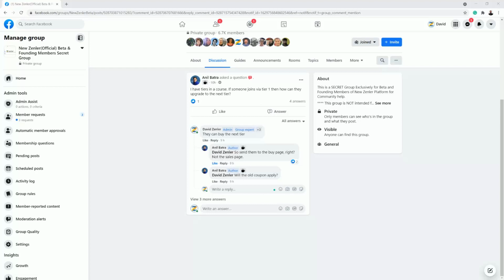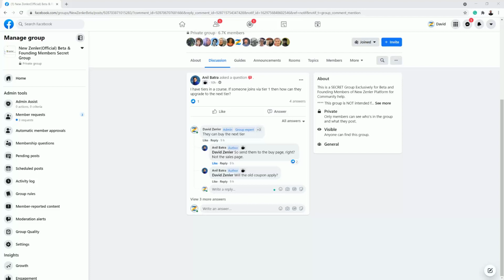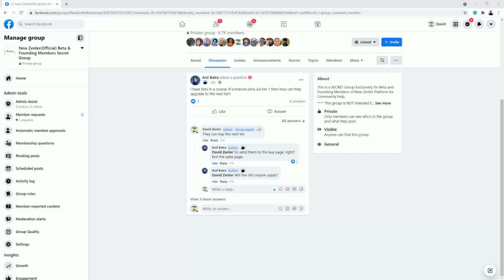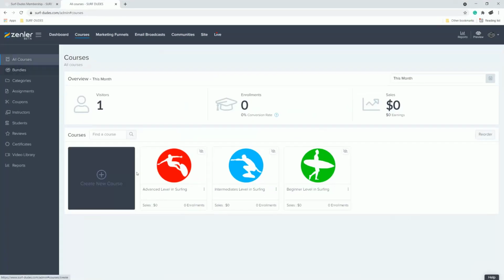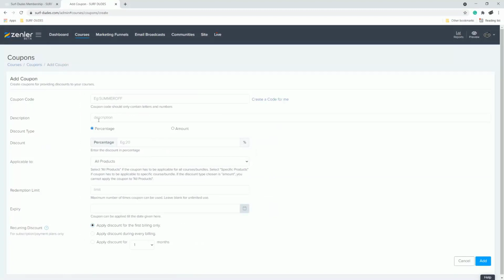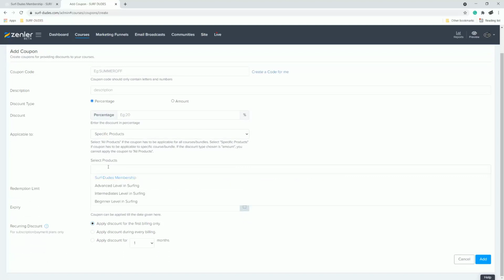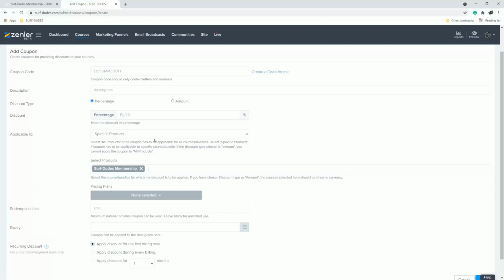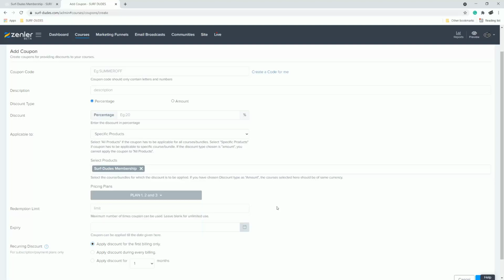ZenleFBH Coupons applying to a pricing plan 🚀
Welcome to another Zenler Face Book Help Workshop, in this workshop I will show you how a coupon can be applied to any or all pricing plan's for a specific course in Zenler.

Key Features:
✅ Picking your course
✅ Picking your pricing plan